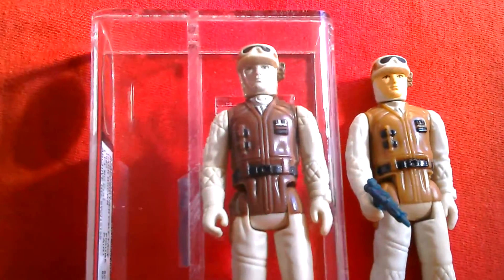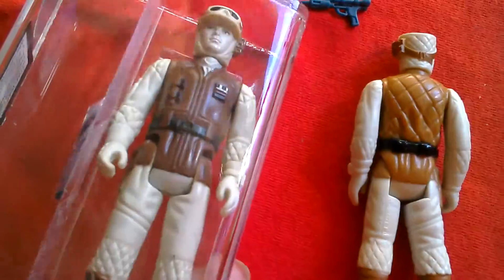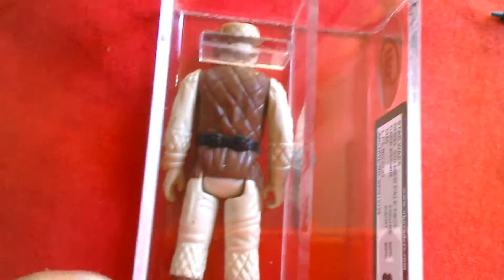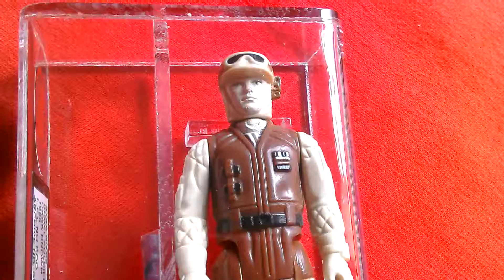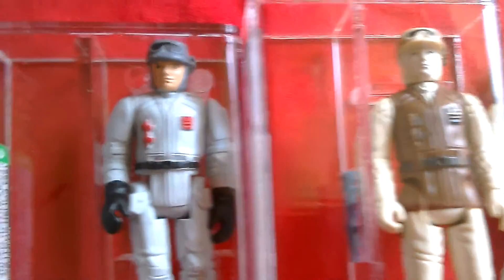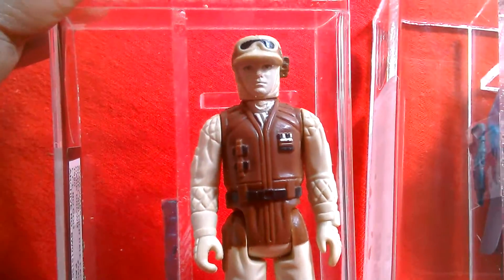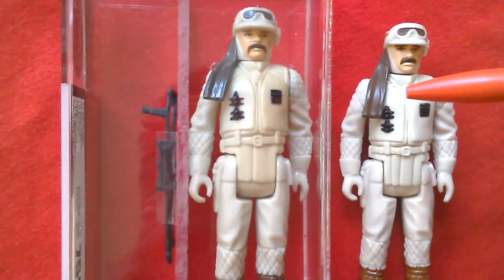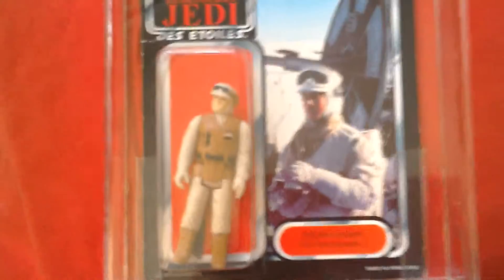Vintage Dark Brown Hoth Rebel Soldier (Spain & Europe)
This is a major variant if you are heavily into vintage Star Wars action figures. From what I know, this cool variant was made in Spain and was sold on Spanish PBP cards and Trilogo cards. This variant is most likely due to colours of paint available at the factory! DBRS can be found with a pink or pale face! It can be found with a unique metallic blue blaster! I also show a regular HK Hoth Rebel Soldier, a Trilogo UKG 80 carded HRS, a graded Polish Third Generation Hoth Rebel Soldier. A Lili-Ledy Mexican Rebel Commander and my HRS from childhood.